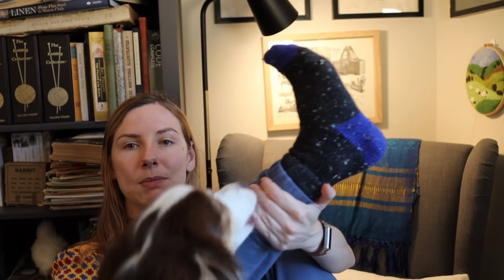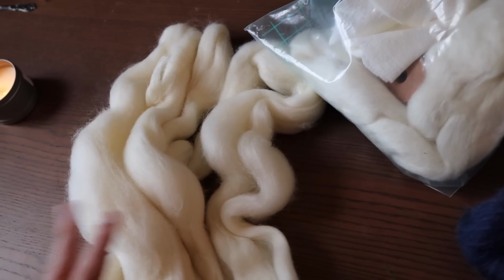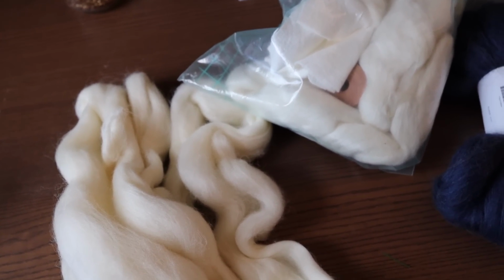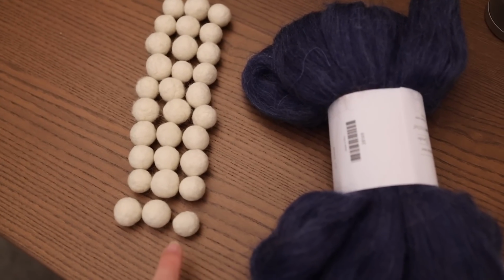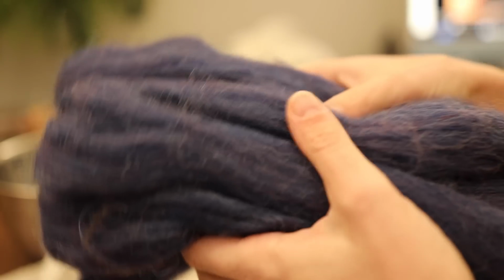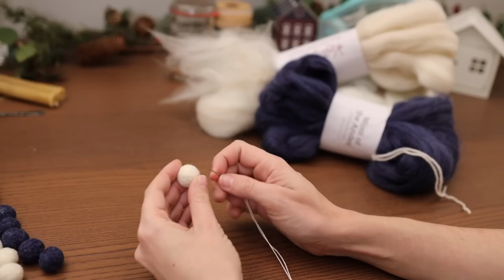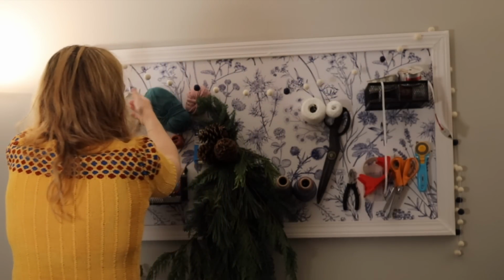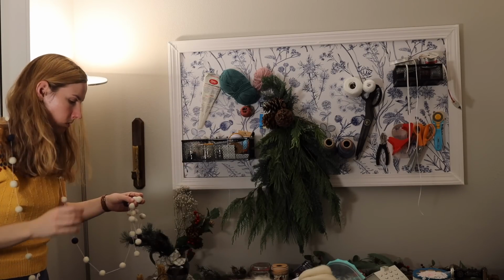Felting a Garland to Decorate my Tree (with my very helpful Pup) || Craftmas day 5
If you have any unused feltable yarn or roving laying around - this is a super fun craft to make!

-- My Channel --
Engineering knits is a place for people who enjoy all kinds of vintage and antique crafts - from sewing to knitting, crochet to embroidery I like to try it all. I definitely have a preference for historical fibre crafts, and it is my dream to one day make an entire outfit from sheep to sweater. I hope you enjoy watching me and my favorite companion, Nutella, struggle through some fascinating projects!